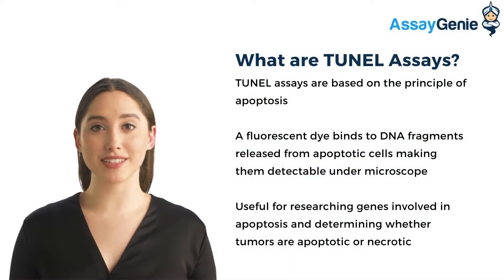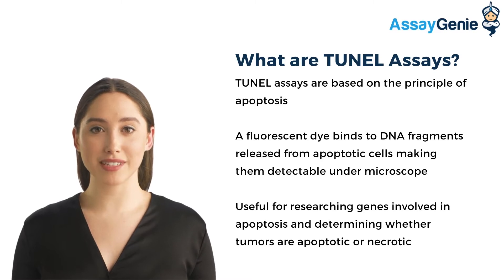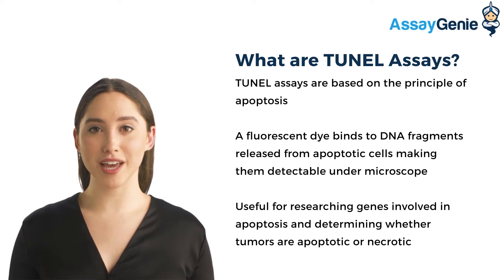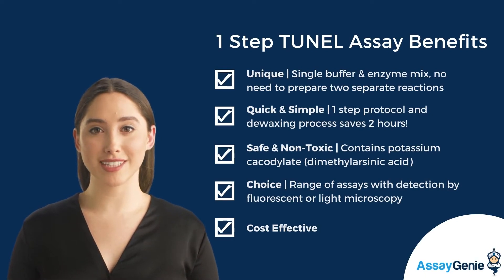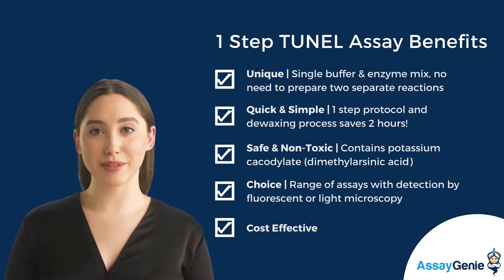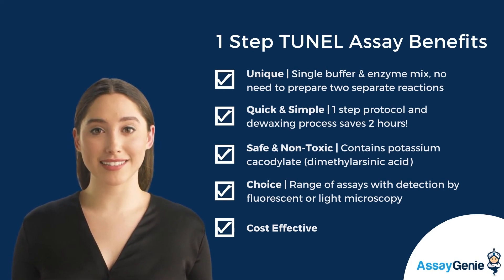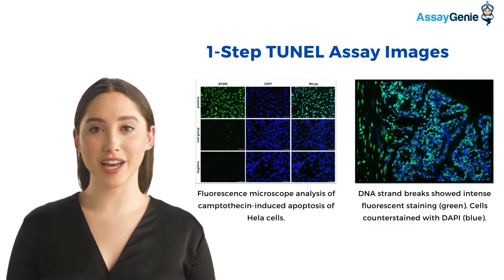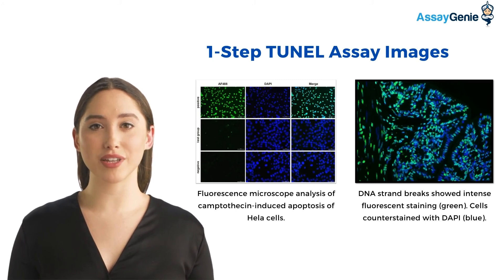TUNEL Assay for Apoptosis and Necrosis detection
Unique 1-Step Non-Toxic Dewaxing Step for Late Stage Apoptosis Detection